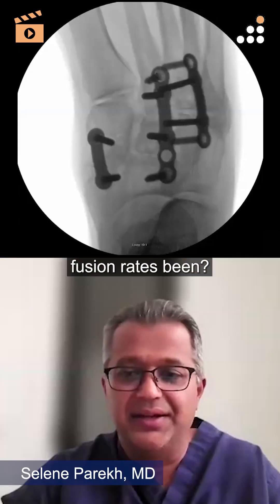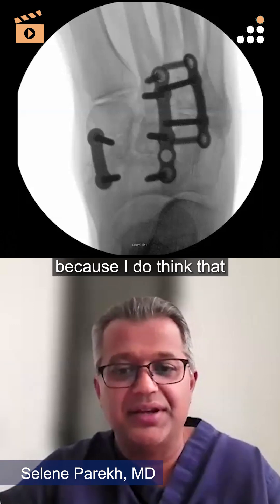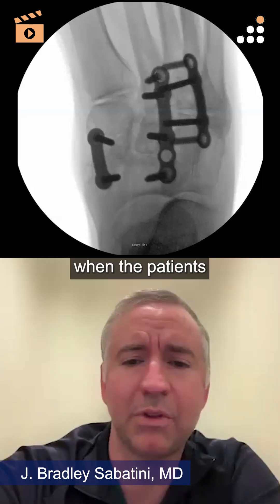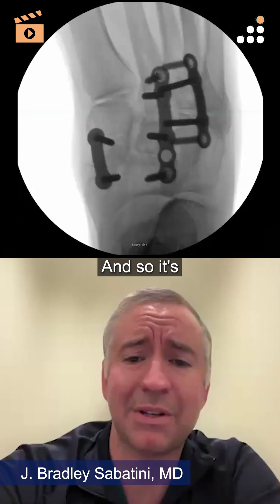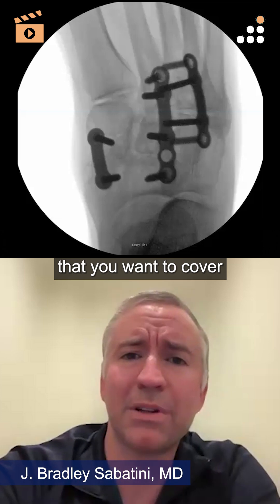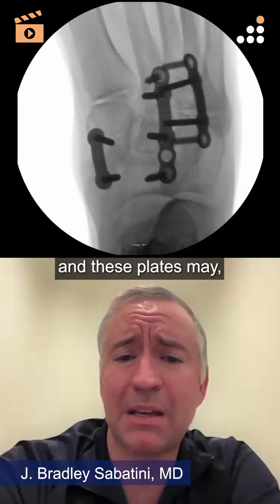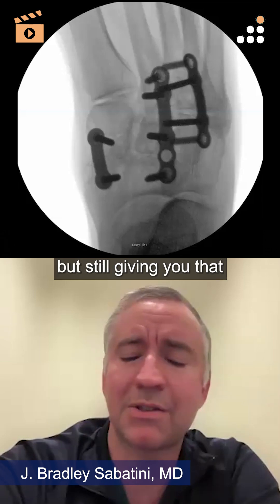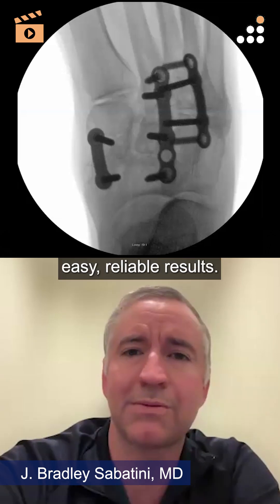Faster Fusion and Stronger Compression with NeoSpan CIS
Here is a clip from our latest CoinFlips & Controversies Webinar Implant Discussion, titled “Midfoot Arthritis in 60F”.

In this CoinClip, Dr. J. Bradley Sabatini* from The Orthopaedic Center and Dr. Selene Parekh* from Rothman Orthopaedics discuss faster fusion and stronger compression with NeoSpan CIS when performing definitive fixation of midfoot arthritis with the NeoSpan Compression Implant System.